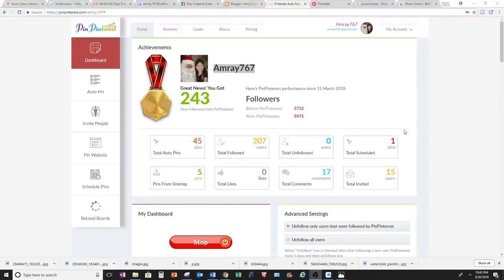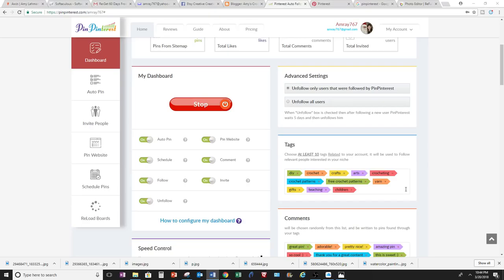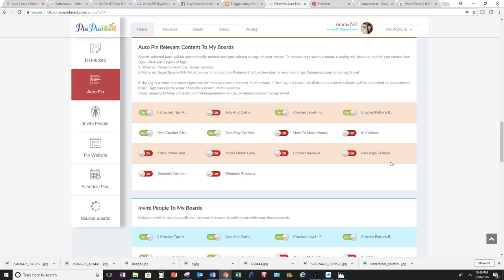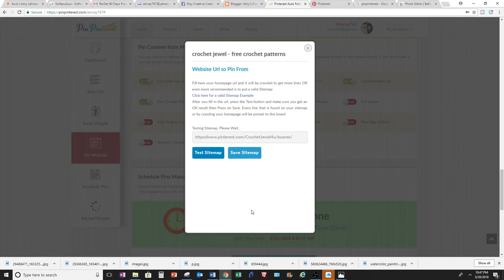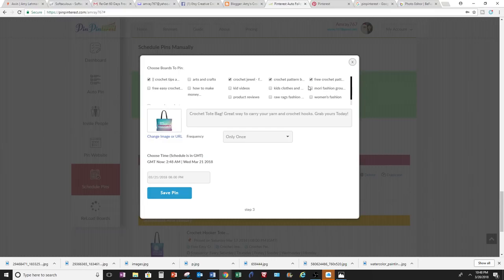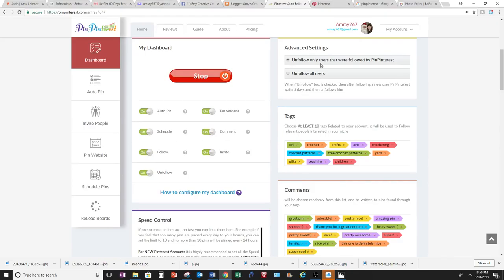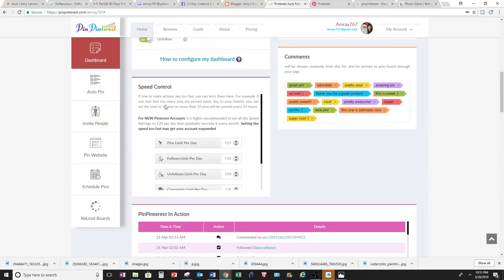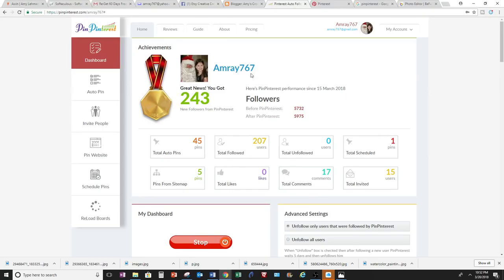How to get More Pinterest Followers PinPinterest Review